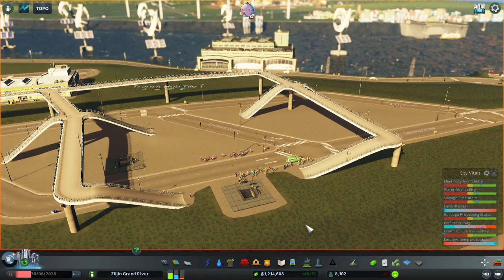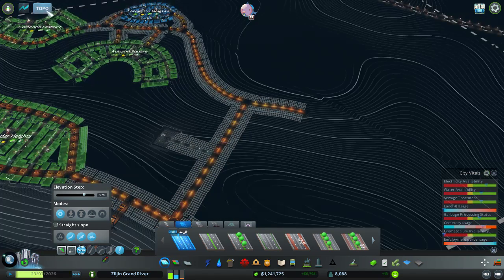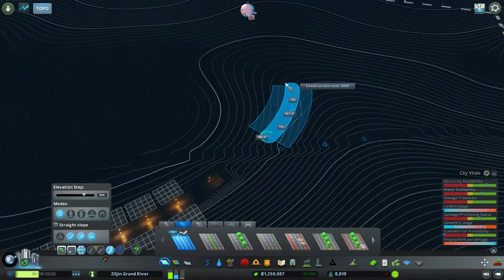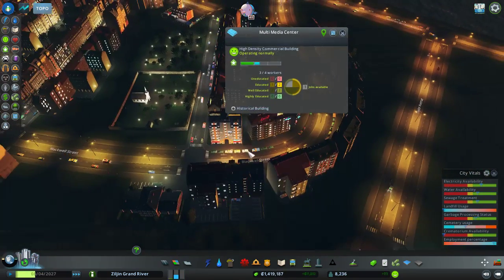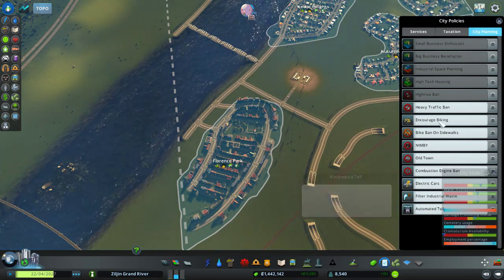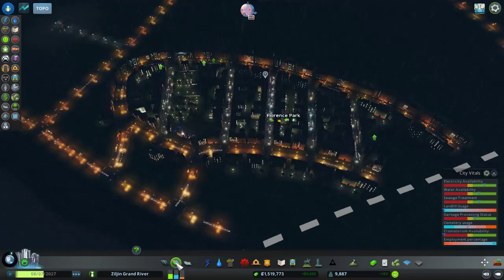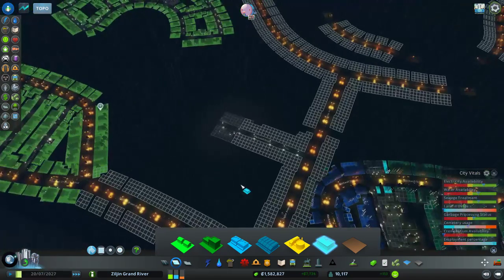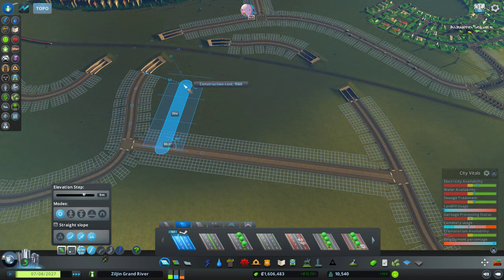CITIES SKYLINES GRAND RIVER EPISODE 9 HIGH DENSITY ZONING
Come watch Ziljin's let's play gameplay video of the game Cities Skylines. It is a city building simulation management game where you can create your own city from scratch! Set up your residential, commercial, industrial and office zones. Build up your roads and highways, build schools, set up public transit, and more!

I am not a pro at this game but hope to learn to get better. Let's see how well I do and how far I can get! Detailed list of this city.

Cities Skylines
Map: Grand River
Theme: Going to build a bustling city stretching across the river with lots of Ferries as transport!
DLC:
After Dark
Match Day
Pearls from the East
Mass Transit
Green Cities
Mods:
Advanced Stop Selection
Automatic Bulldoze v2
Automatic Emptying Extended
City Vitals Watch
Extended Game Options
Improved Public Transit 2
Move It!
No Border Limit Camera
One-Way Street Arrows
Precision Engineering
Surface Painter
Toggle Traffic Lights
Unlimited Trees